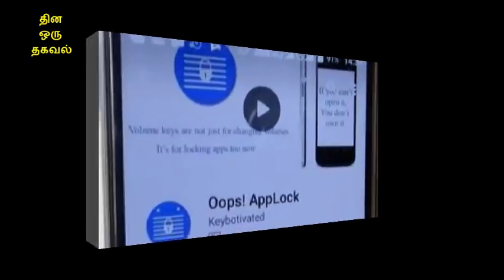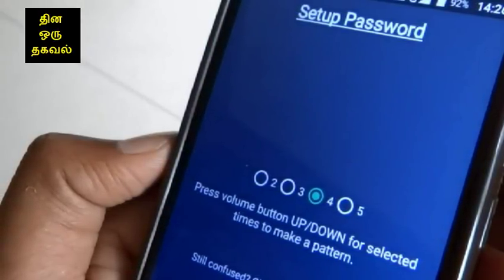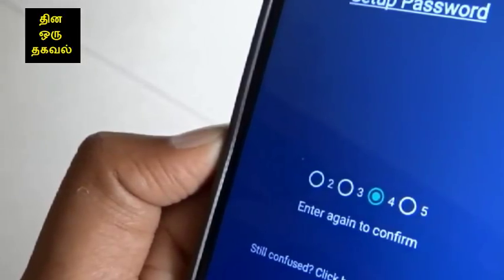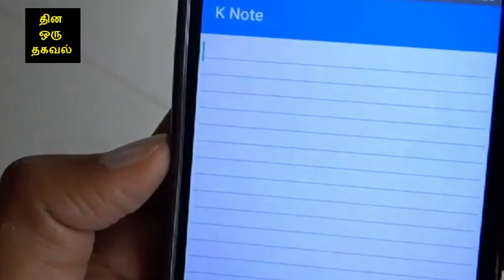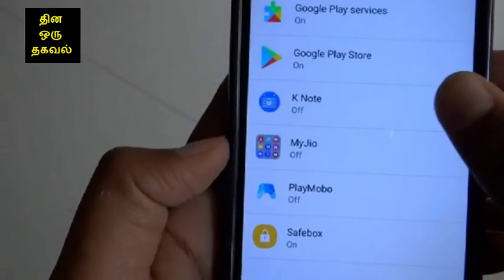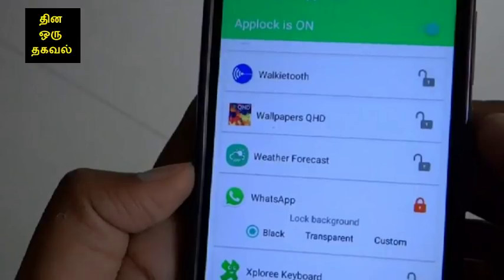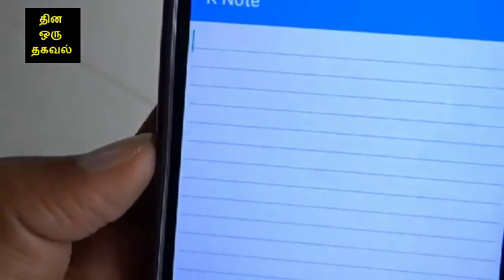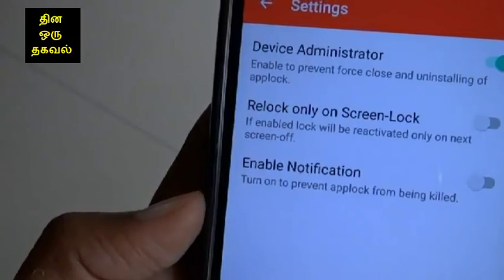Volume Buttonனை passwordடாக மாற்றுவது எப்படி தெரியுமா | Volume button tricks in Tamil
How to use volume button as a password for Smart Android mobile phone in Tamil | Tamil Technology
Welcome to Dinaoruthagaval in Tamil Technology youtube channel and now we are going to discuss about How to set password using volume button in Smart Android mobile phone in Tamil
Oops lock Link for download